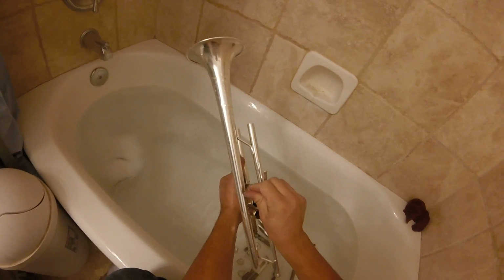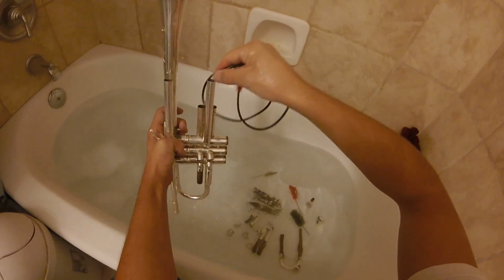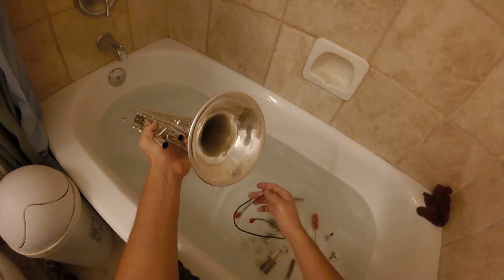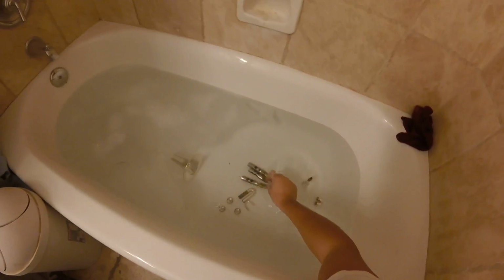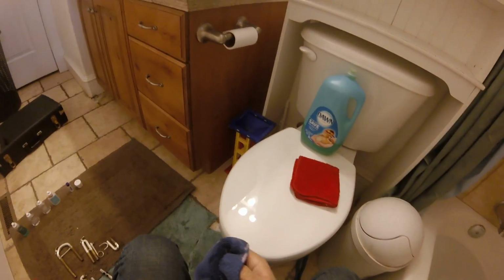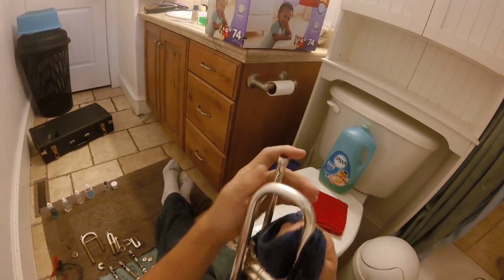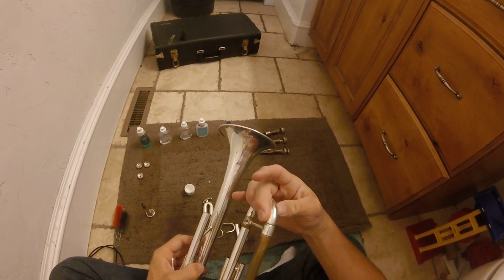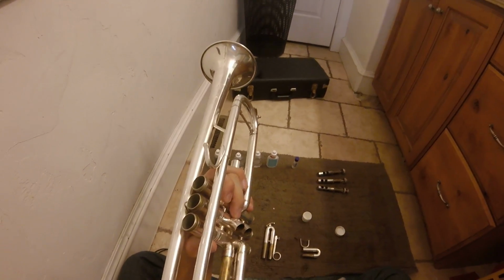How to clean your trumpet part 2